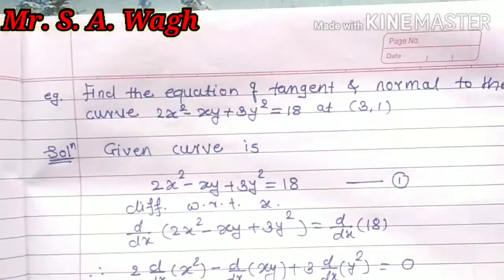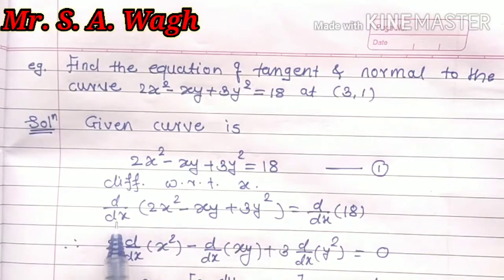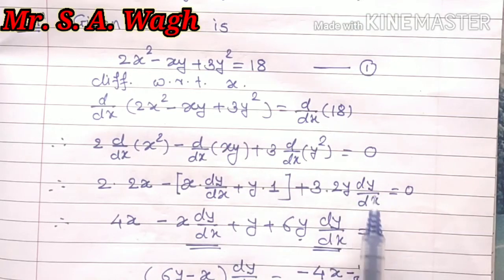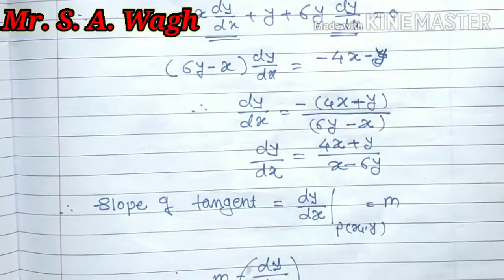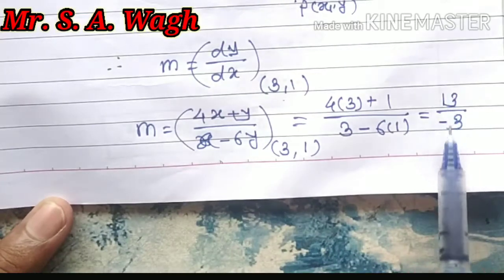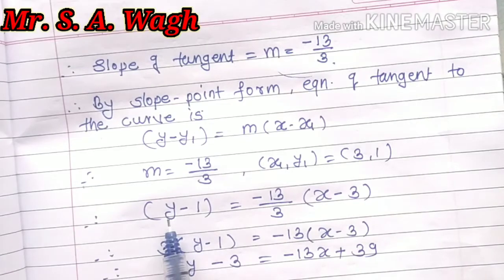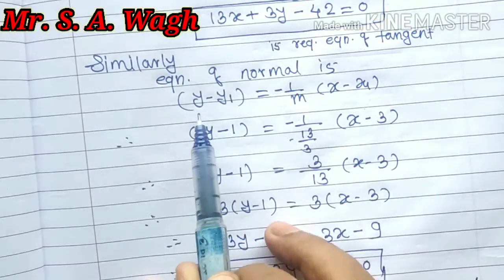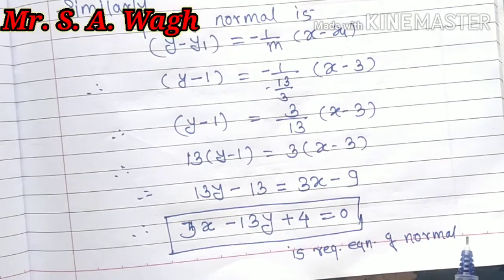App of derivative(eq of tgt and Nor)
Equations of tangent and normal to curve
install our App "Ndmaths' link